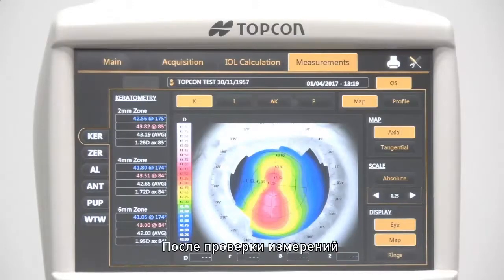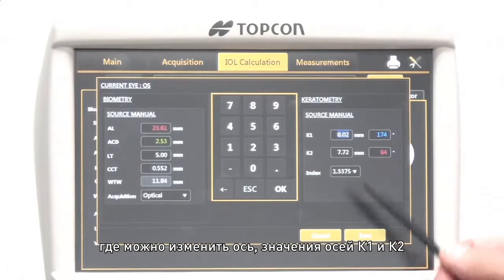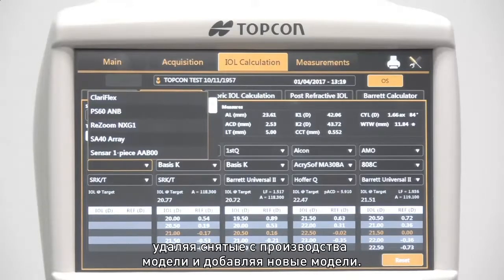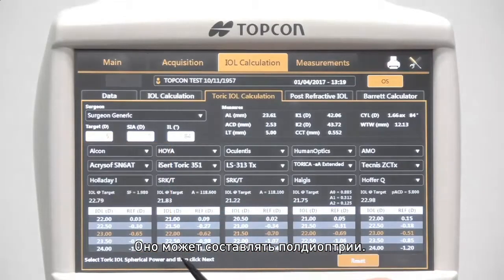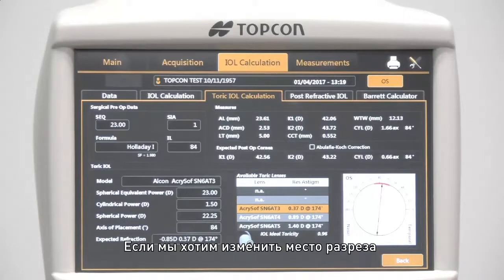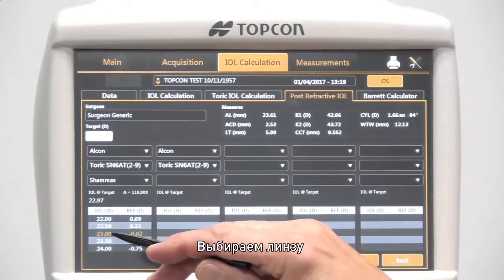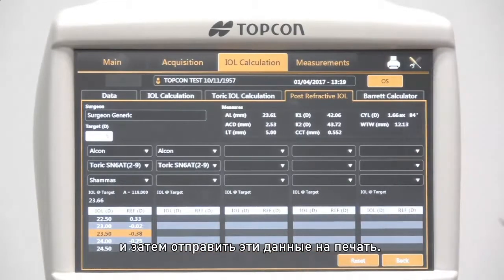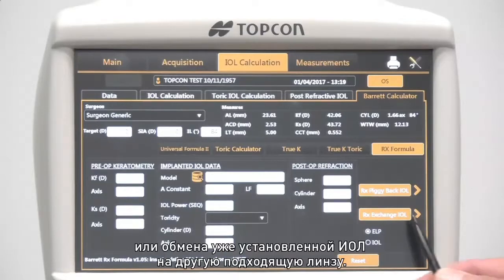Биометр Аладдин. Часть 9. Расчет интраокулярных линз.